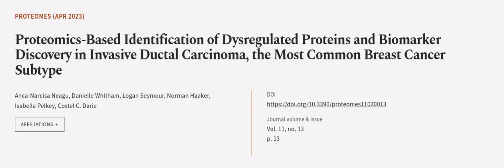Proteomics-Based Identification of Dysregulated Proteins and Biomarker Discovery in I... | RTCL.TV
### Keywords ###

### Article Attribution ###
Title: Proteomics-Based Identification of Dysregulated Proteins and Biomarker Discovery in Invasive Ductal Carcinoma, the Most Common Breast Cancer Subtype
Authors: Anca-Narcisa Neagu, Danielle Whitham, Logan Seymour, Norman Haaker, Isabella Pelkey ,and Costel C. Darie

### Video Timestamps ###
0:00:00 - Summary
0:01:11 - Title
0:01:18 - Outro
0:01:23 - End